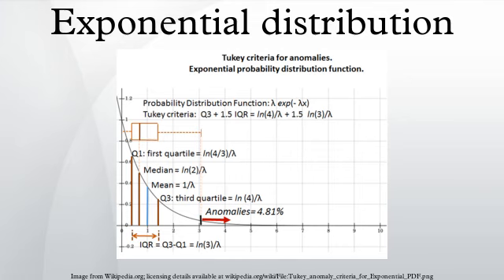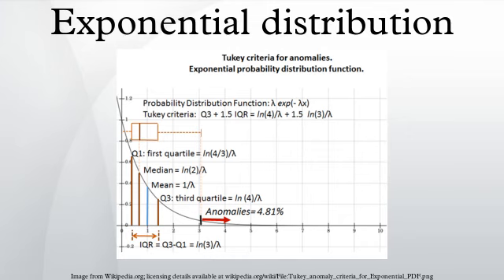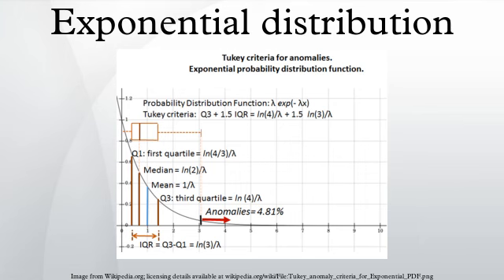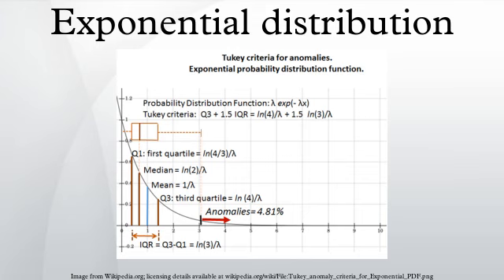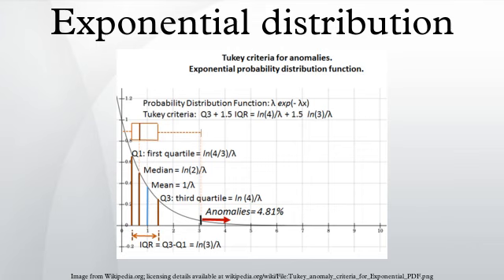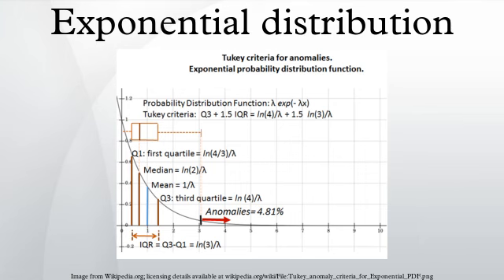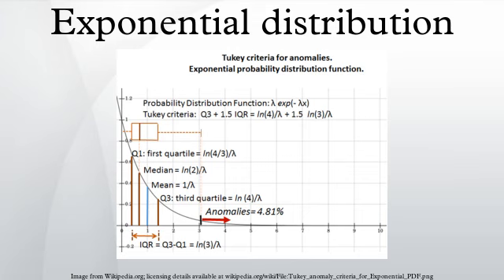Exponential distribution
In probability theory and statistics, the exponential distribution (a.k.a. negative exponential distribution) is the probability distribution that describes the time between events in a Poisson process, i.e. a process in which events occur continuously and independently at a constant average rate. It is the continuous analogue of the geometric distribution, and it has the key property of being memoryless. In addition to being used for the analysis of Poisson processes, it is found in various other contexts.
Note that the exponential distribution is not the same as the class of exponential families of distributions, which is a large class of probability distributions that includes the exponential distribution as one of its members, but also includes the normal distribution, binomial distribution, gamma distribution, Poisson, and many others.